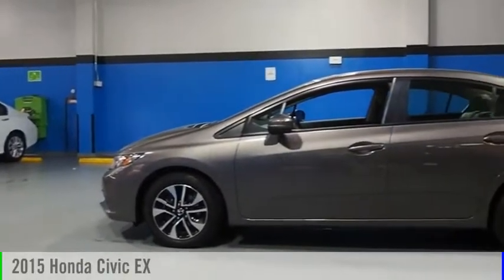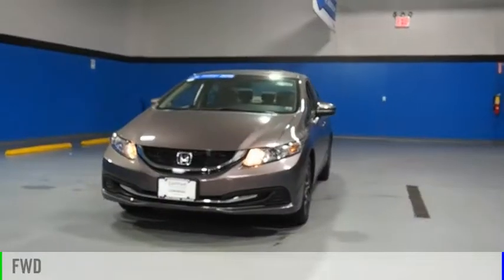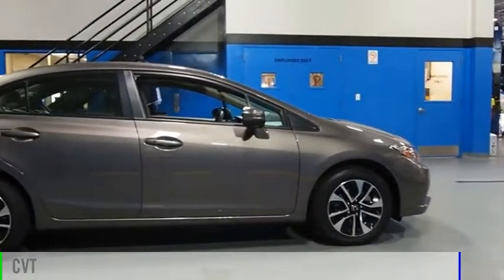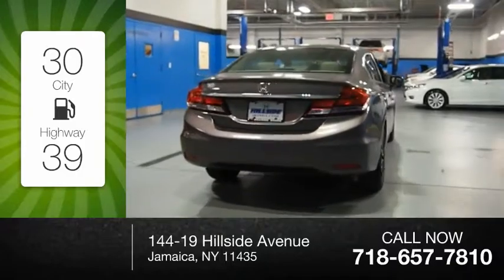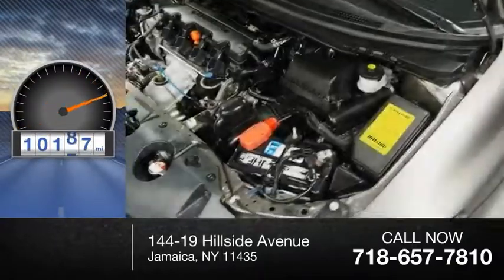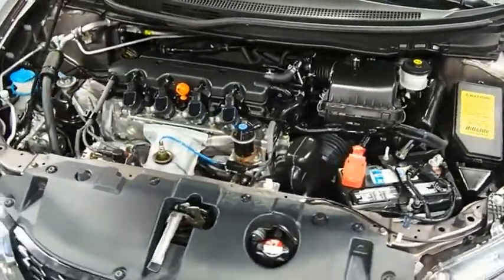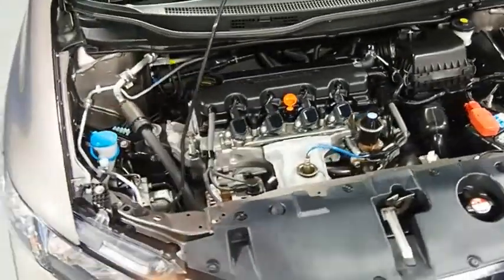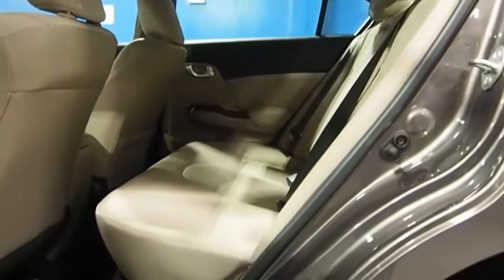2015 Honda Civic Jamaica NY U258007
2015 Honda Civic EX

Hillside Honda
144-19 Hillside Avenue

Clean CARFAX. CARFAX One-Owner. NO Hidden Fees, NO Financing Requirements, NO Games. *Honda Factory Certified with Warranty* Spotless! Best Conditioned Vehicles in the Market! Our aggressive NO FEE, market based pricing takes all the headache out of shopping!Passed 182 Point Inspection, New Tires, Recent Oil Service, White Glove Detailed.***INTERNET SPECIAL - MUST PRESENT AD AT TIME OF SALE. EXCLUDES ALL PRIOR OFFERS*** At Hillside Honda, we are aware that there are many similar vehicles in the marketplace, however not all are the same. It is critically important that the vehicle you choose be fully serviced by Honda Certified Technicians ensuring the same quality and care each vehicle was built with, will continue to be reflected for years to come. We pride ourselves on restoring all of our vehicles to as close to new condition as possible and have the records to back our words, something you should demand of any dealer. Every single vehicle is first inspected for structural damage, flood damage or any other issues before being attended to by a Certified Technician where, depending on each vehicle's needs, the following items may be serviced: - Oil and Filter Change - Wiper Blade Change - Air Filter Replacement - Dust and Pollen Filter Replacement - Transmission Service - New Tires with Balancing and Alignment - Brake Pad and Rotor Replacement - Rear Differential Service (AWD Vehicles) While Hillside Honda cannot always claim to be the absolute lowest priced, we do offer highly competitive pricing and we can claim to be the best serviced, best conditioned vehicles on the market today. Family owned and operated for over 40 years, Hillside Honda has remained a top rated dealer by consistently providing its clients with meticulously detailed vehicles, aggressive pricing and a positive buying experience. All efforts are made to ensure each vehicle displayed is IN STOCK as well as AVAILABLE.